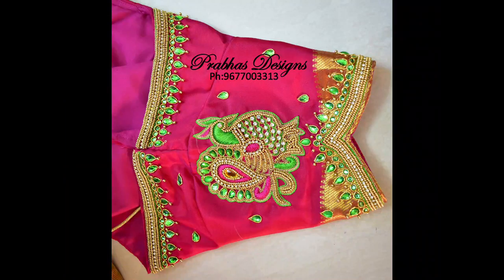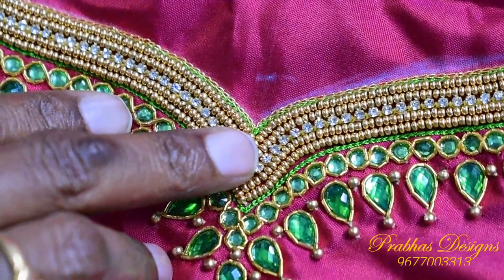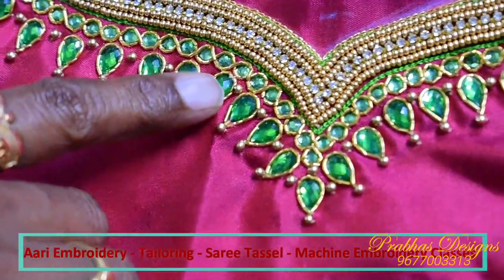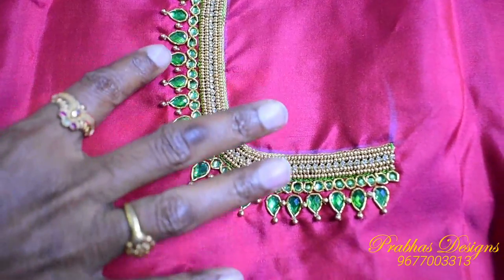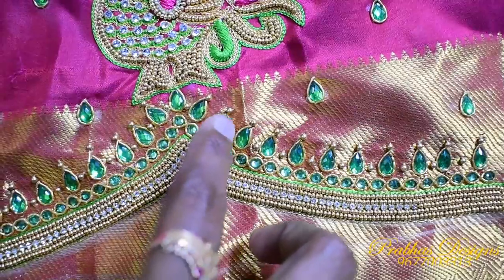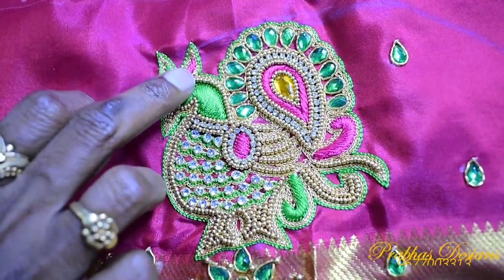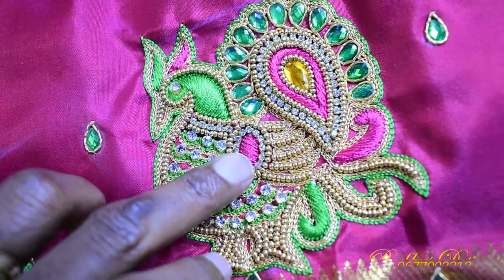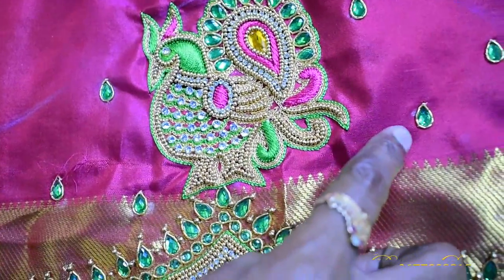Simple Aari Design with Peacock in sleeve 637 || Prabhas Designs || Aari Embroidery